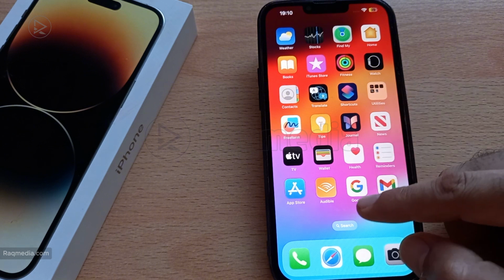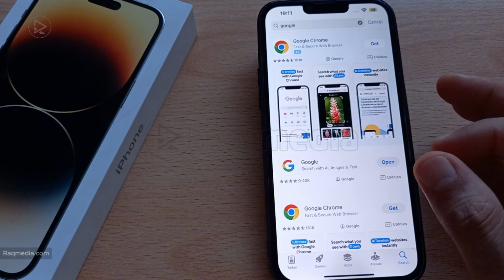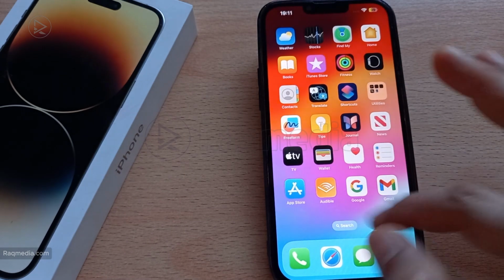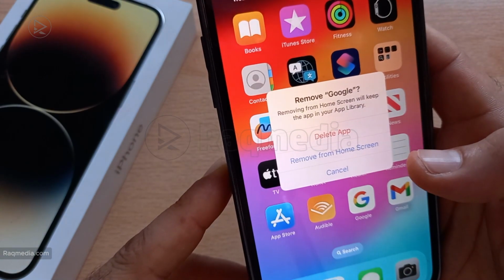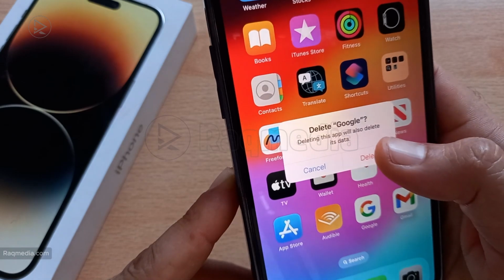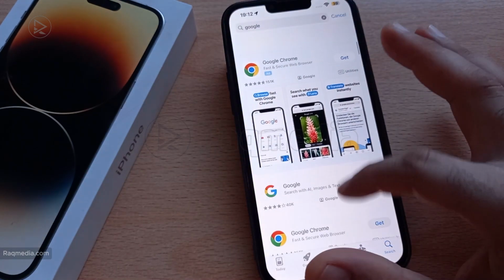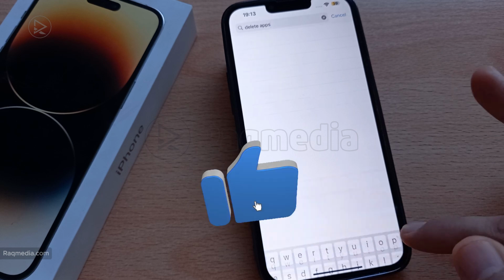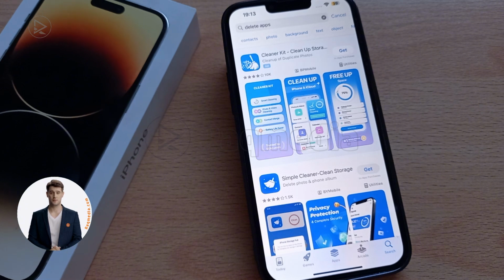How To Delete Apps On iPhone (FULL Guide) 📱 Easy Steps for Beginners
In this complete guide, we'll walk you through the step-by-step process of deleting apps from your iPhone permanently from App Store. Whether you're looking to free up storage space, remove unwanted apps, or just declutter your home screen, this video will show you all the methods to delete apps effectively. 📧🔔Get more details here: 👇👇👇🤩

✅ What you'll learn in this video: How To Delete Apps On iPhone FULL Guide

How to delete apps directly from the Home Screen
Deleting apps through the Settings app
How to offload apps to save storage
Deleting built-in apps (if possible)
Troubleshooting common issues when deleting apps

By the end of this tutorial, you’ll be able to quickly manage your iPhone apps and optimize your device’s storage!

🔑 Timestamps:

00:00 - Introduction
00:45 - Deleting Apps From the Home Screen
02:30 - Deleting Apps Through Settings
04:10 - Offloading Unused Apps
05:20 - Deleting Built-in Apps
06:15 - Troubleshooting Tips
07:00 - Conclusion